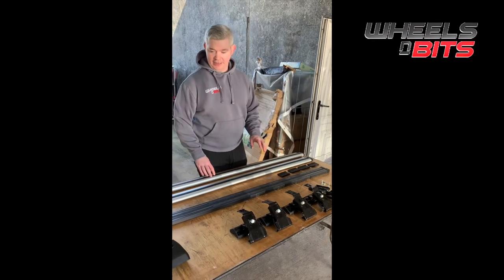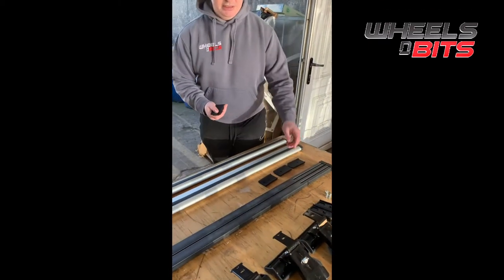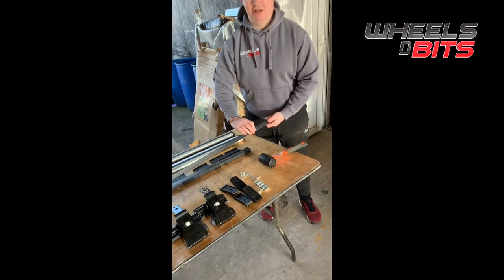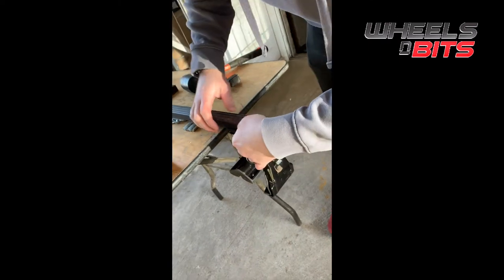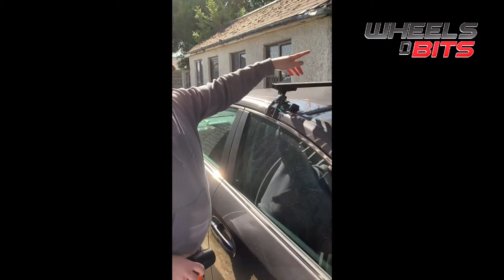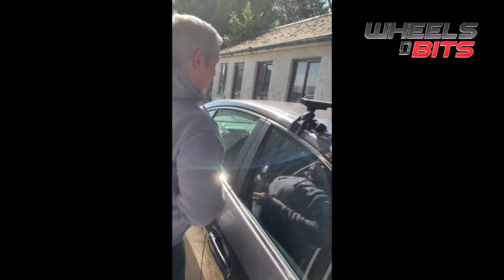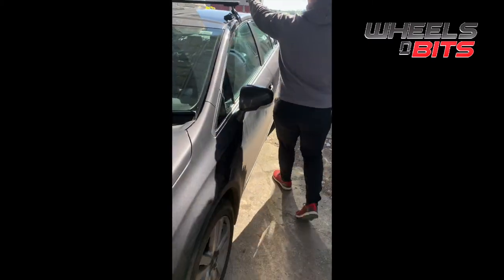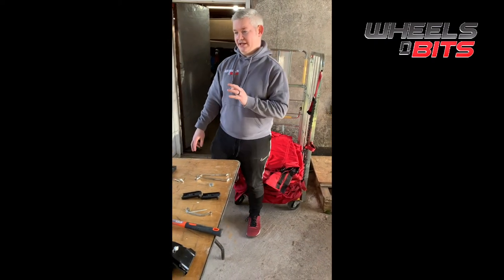Wheels N Bits Gutterless Roof Rack D1 D2 D3 & D4 Clamps ftting Instructions Quide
Wheels N Bits D1 gutter less instruction fit manual